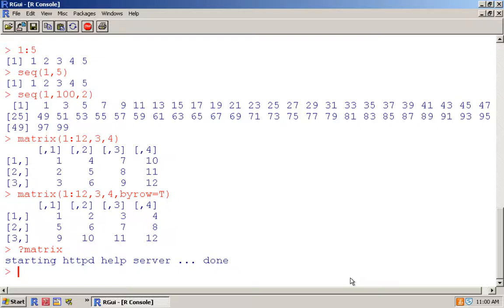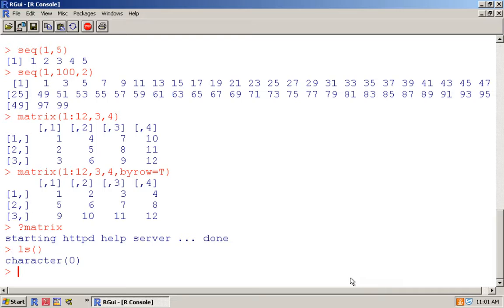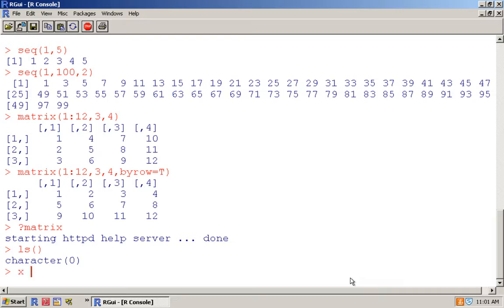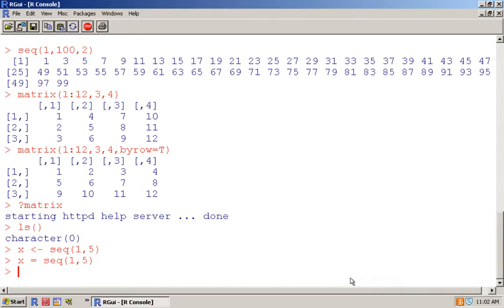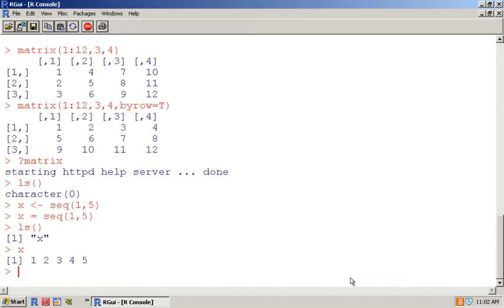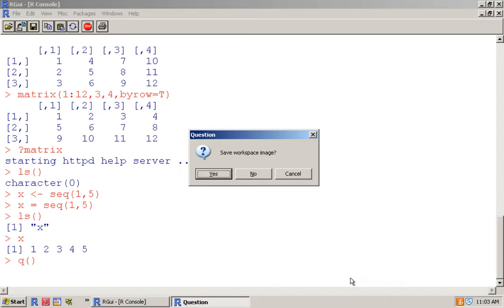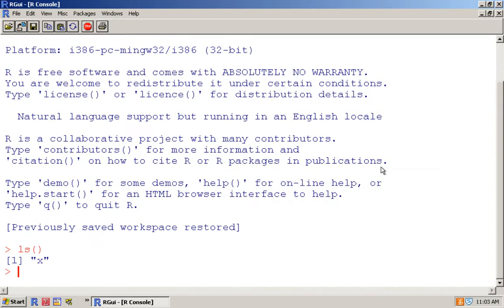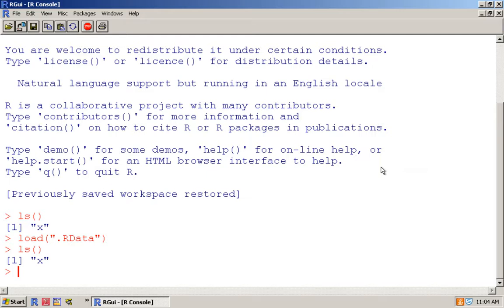SPPH Ramp-up: Saving an Object and Image in R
SPPH Ramp-up Course R Video 2:
This video, which complements Day 1 of the computing course, talks about saving an object, i.e. variable, the image when quitting R, and how to reload the image so you don't lose your work when you restart R later.